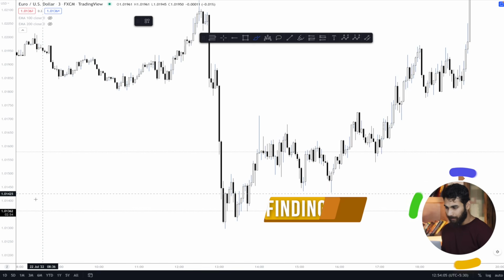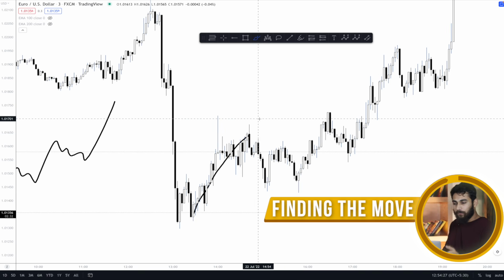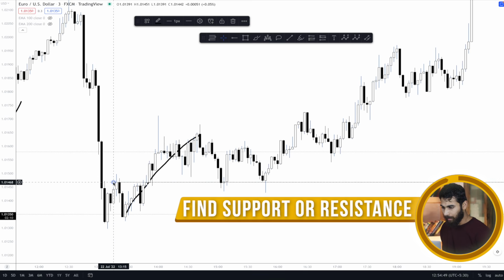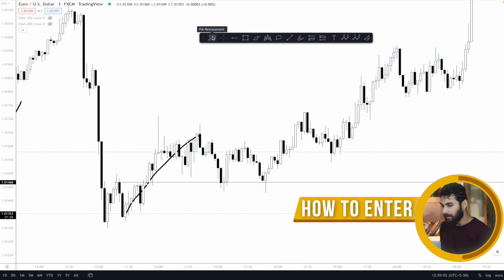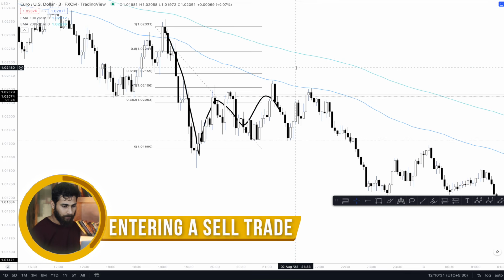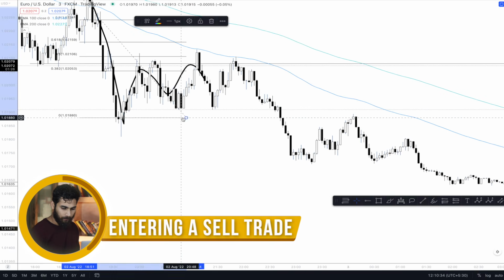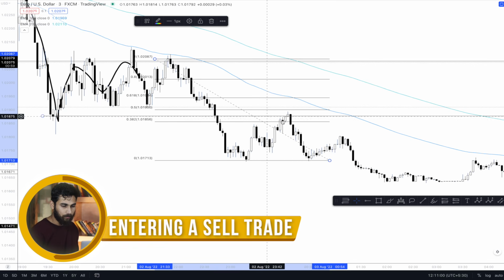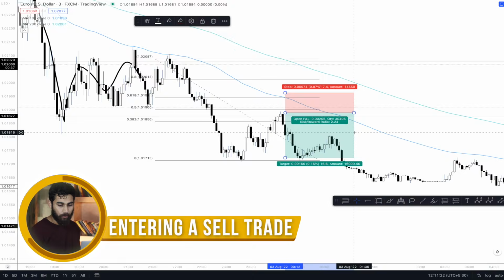I Found The Best 3 Minute Scalping Strategy Ever!!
Scalping is a trading technique in which traders buy or sell a currency pair and then hold it for a short period of time in order to profit.
In this video, I will discuss all about 3 Minute Scalping Strategy through which you can Analyze Short term trends to gain profits.
This Scalping Strategy is one of the Best and most Profitable Forex Strategy Ever.

00:00 - Introduction to 3 Minute Scalping Trading Strategy
01:06 - Step 1 of 3 Minute Scalping Strategy
01:32 - Step 2 of 3 Minute Scalping Strategy
01:57 - Step 3 of 3 Minute Scalping Strategy
02:26 - Entering a Buy Trade
02:44 - Entering a Sell Trade
03:30 - Rules for to Win in 3 Minute Scalping Strategy